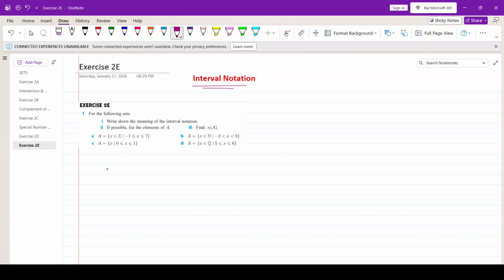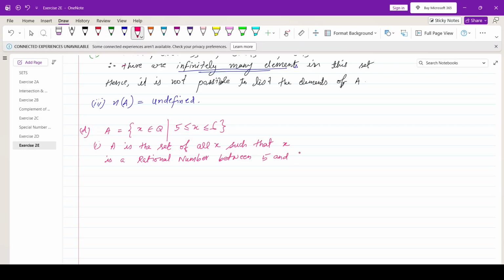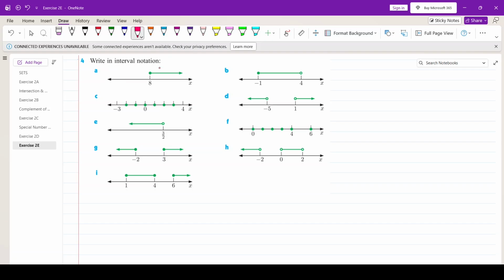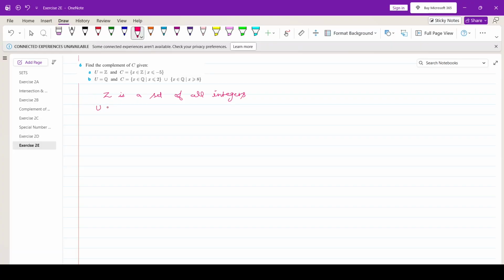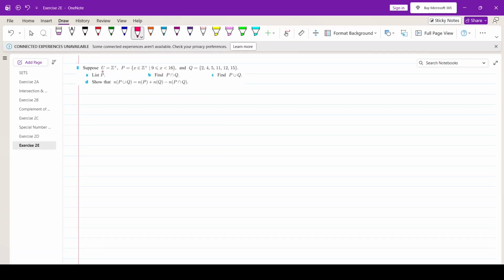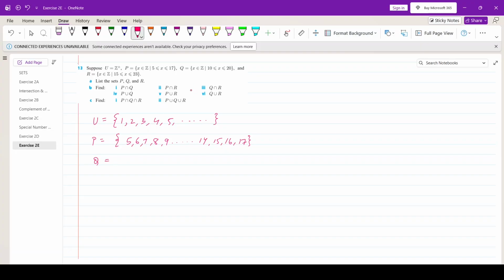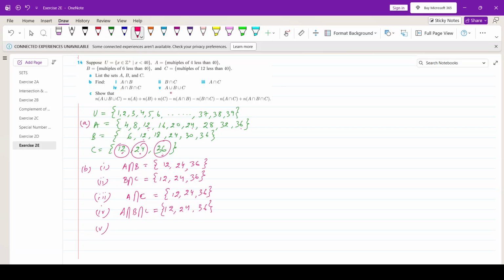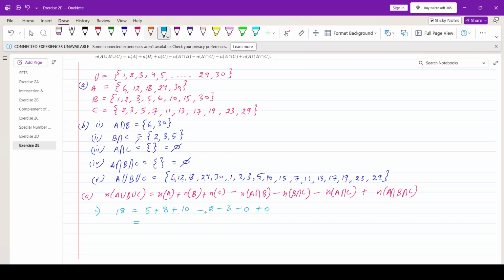013 | IB Math SL | Sets and Venn Diagrams | Interval Notation | Exercise 2E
Exercise 2E - Interval Notation

In this video, you will work through Exercise 2E from Chapter 2, becoming skilled at reading, writing, and representing sets using interval notation. You will interpret expressions like {x ∈ Z | -1 ≤ x ≤ 7} and {x ∈ R | x ≥ 3}, draw these as filled and open circles on number lines, translate number line diagrams back into interval notation, and determine subset relationships between sets written in interval form — including union intervals displayed graphically.

📚 Topics Covered:
Reading and interpreting interval notation for integers and real numbers
Listing elements and finding n(A) from interval notation
Representing intervals on a number line with open and filled circles
Writing interval notation from number line diagrams
Union of two or more intervals displayed on a number line
Determining whether A ⊆ B using interval notation sets

📖 Chapter: Sets and Venn Diagrams
📝 Exercise / Review Set: Exercise 2E
📗 Book: Haese Mathematics — SL Core Topics (IB Diploma Programme)